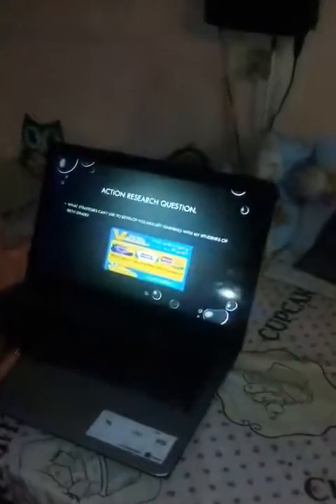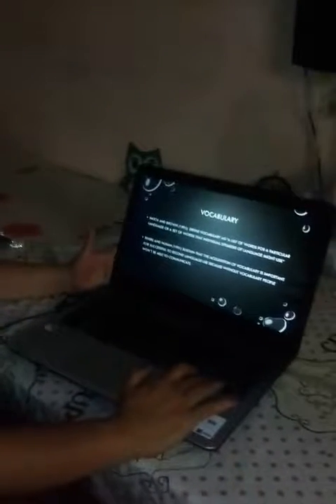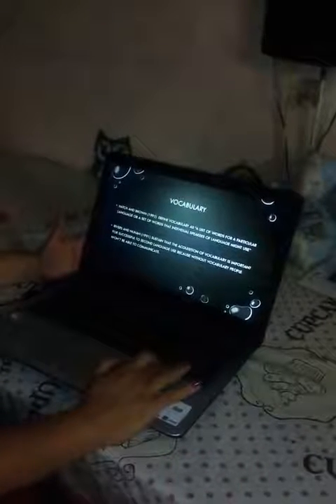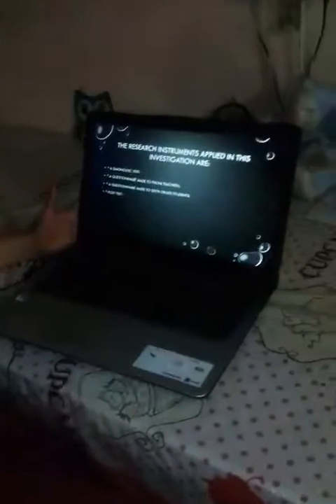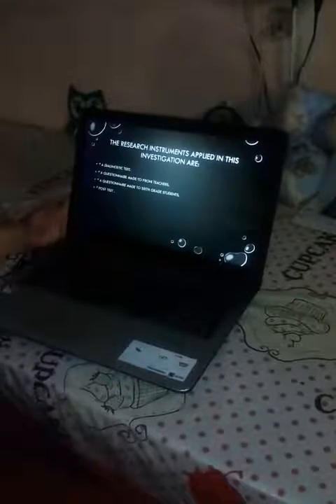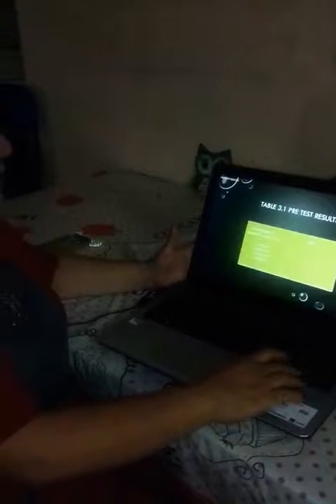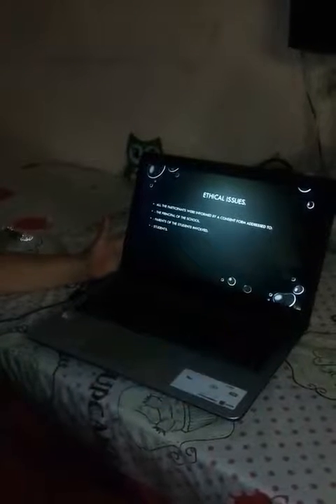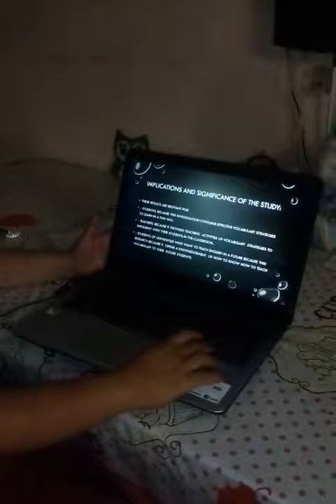Action Research Project: Vocabulary Learning Strategies.